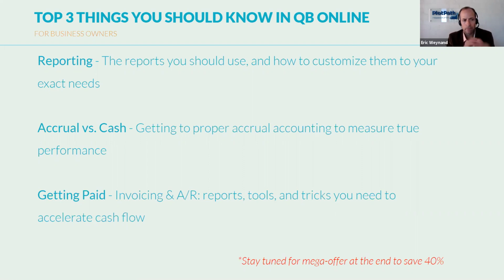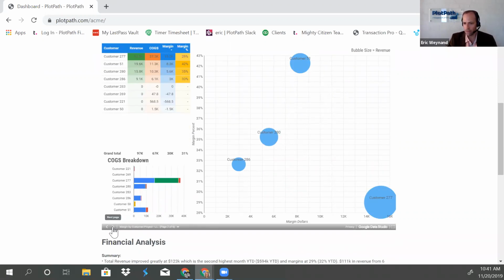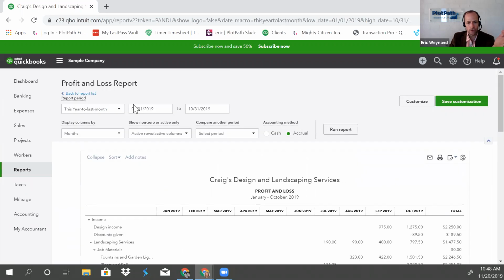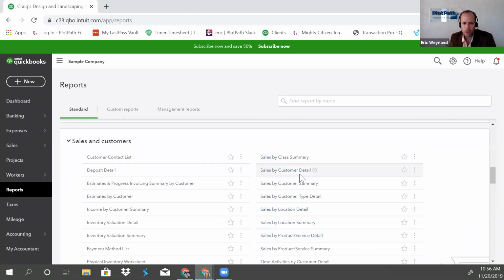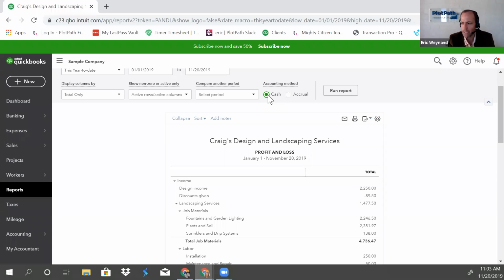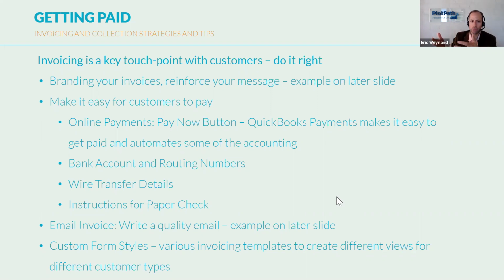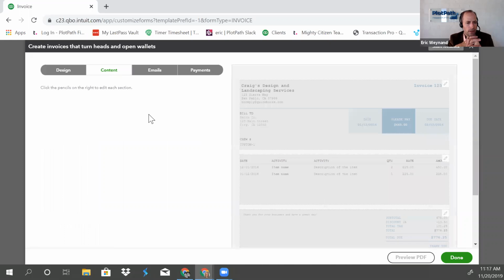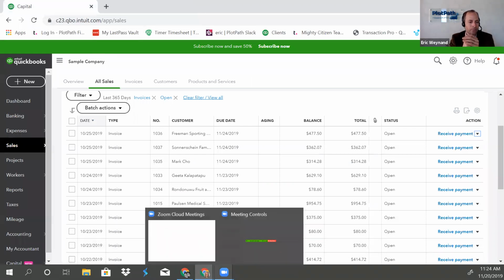Top 3 Things BUSINESS OWNERS Should Know How to Do in QUICKBOOKS ONLINE - November 2019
In this training we cover:
(1) The 5 most important reports you need for your business
(2) Report automation and customization strategies
(3) Accrual vs cash - what is it, how you should use it, and QuickBooks limitations
(4) Invoicing - how to do it the right way so you keep customers and get paid faster